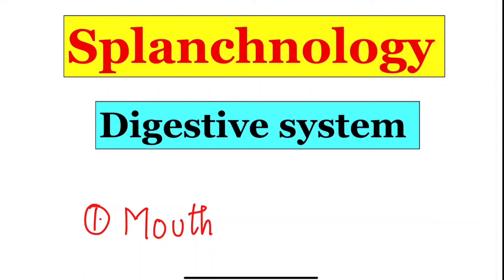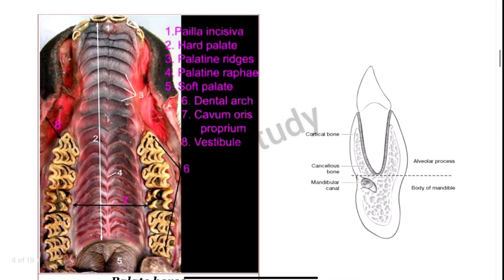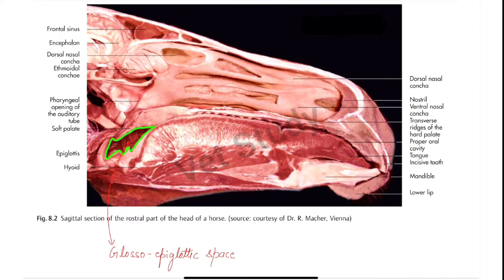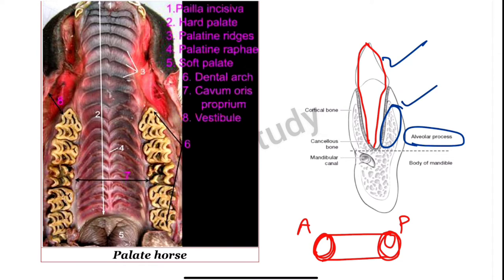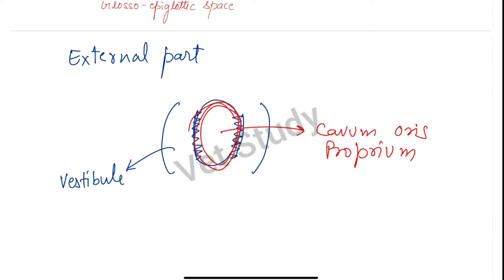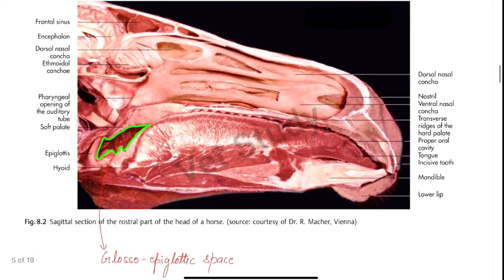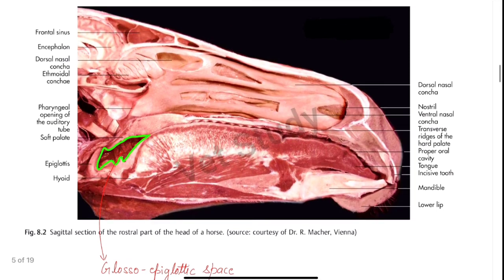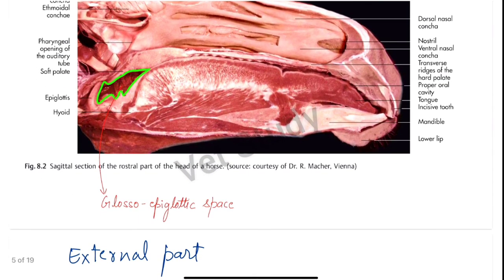1. Mouth || Veterinary Anatomy 🔥|| @Vetstudy || Aniket tyagi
Personal accounts-

Vet study page-